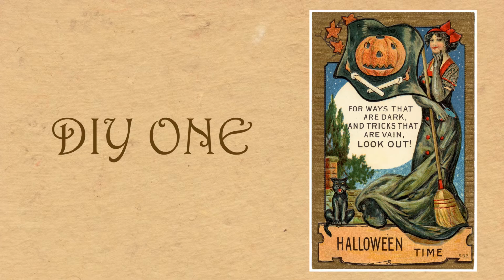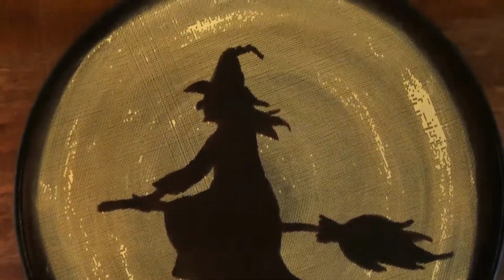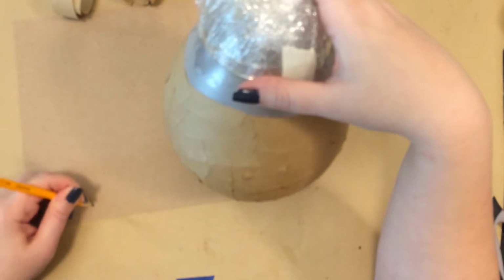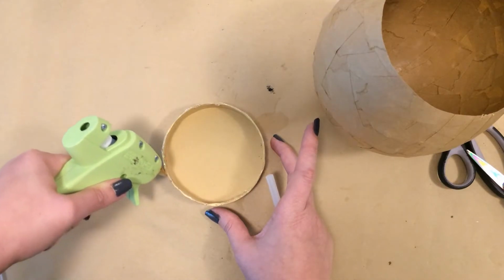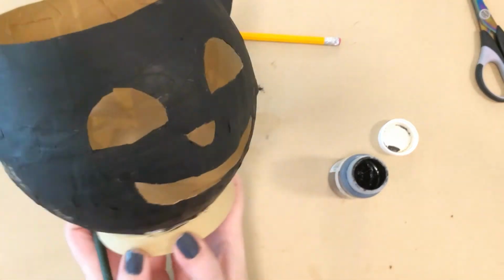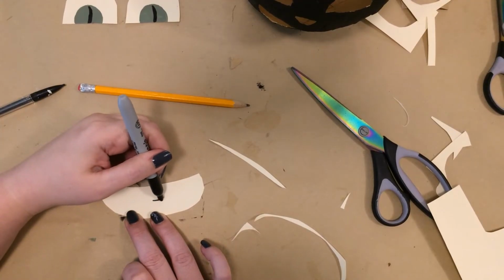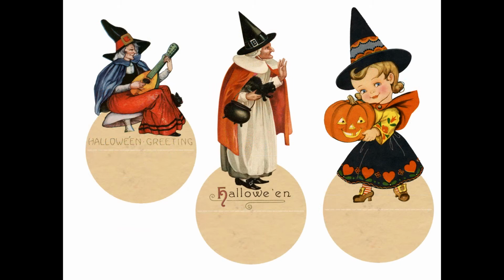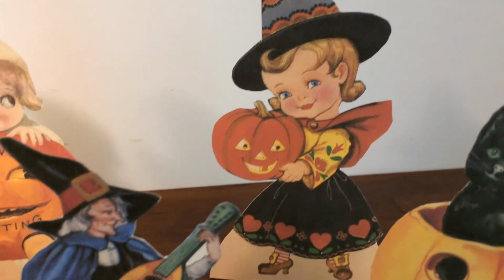Vintage Halloween DIYs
Sorry for the blackouts!